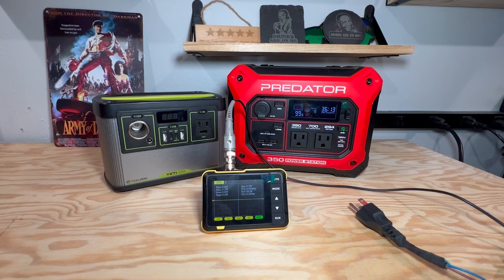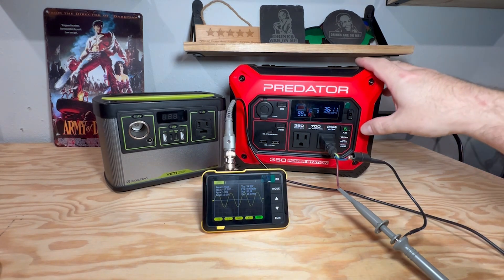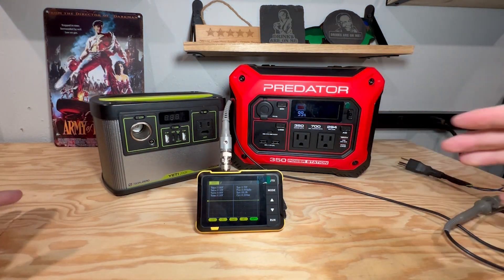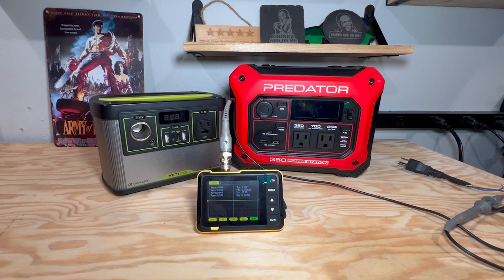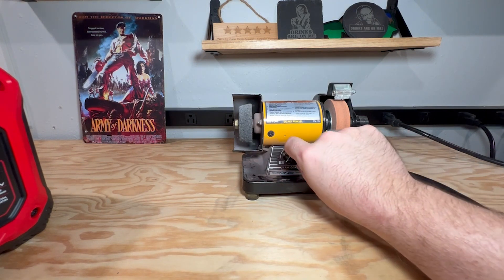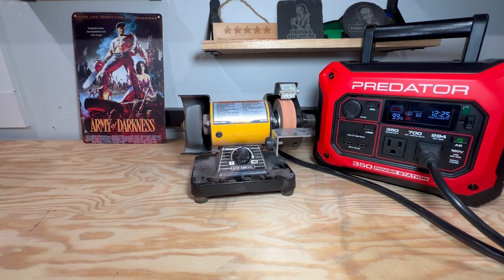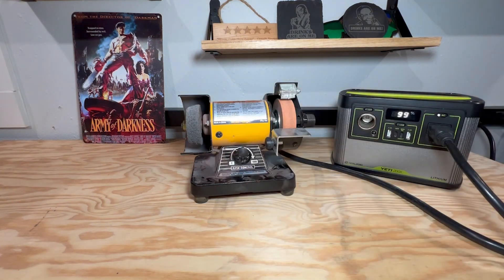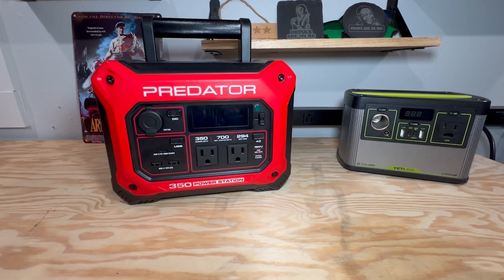Power Station Inverters - Modified vs Pure Sinewave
This Video discusses Modified and Pure Sinewave inverters in a practical stance.